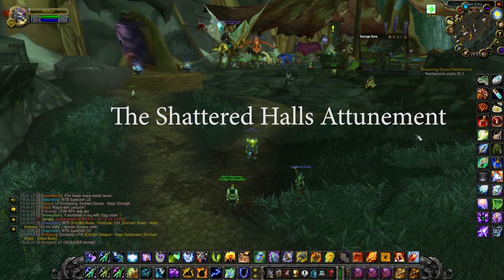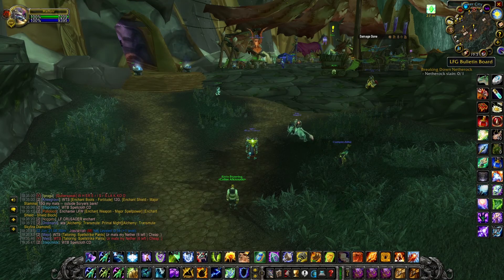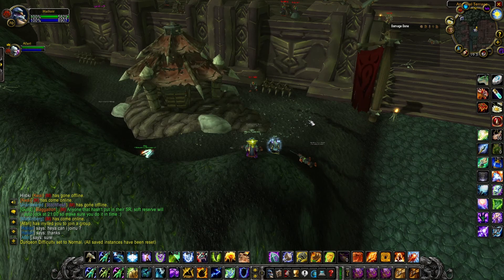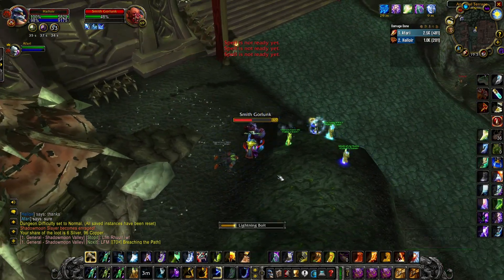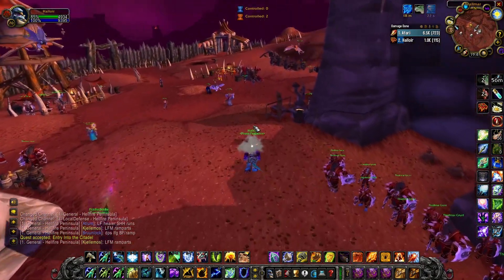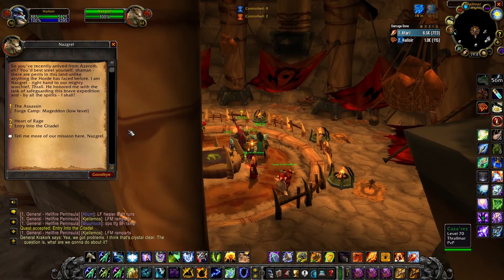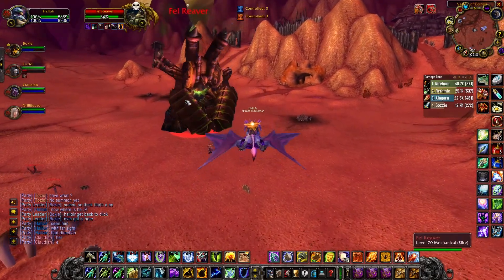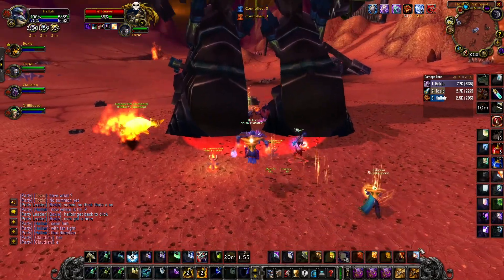WoW Tbc - The Shattered Halls Horde Attunement Guide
Hello everyone,
Another one about World of Warcraft: The Burning Crusade.
This time it's a video on how to complete the Attunement with the shattered halls,  Horde faction, concerning the Hellfire Peninsula.
Follow every step and you should be able to do it in no time!

00:00 Intro + Useful add-ons for attunement
00:52 Smith Gorlunk - Entry Into the Citadel
01:40 Nazgrel + Grand Master Rohok + Rohok's Request
03:01 Hotter than Hell
04:12 Delivering

Remember you should get in advance:
-4 Fel Iron Bar,
-4 Motes of Fire,
2 Arcane dust

Been trying to discover a little bit more of Adobe Premiere, hence the changes.